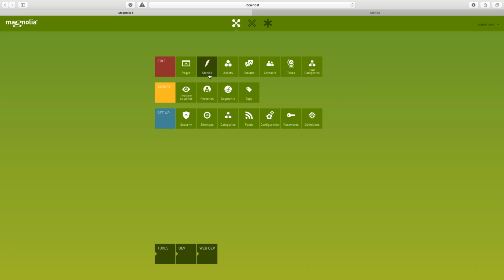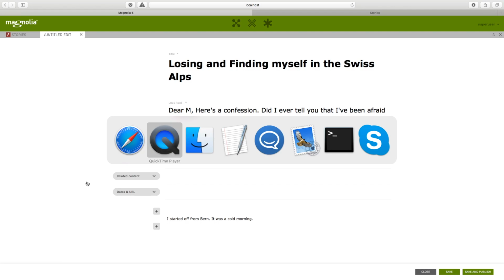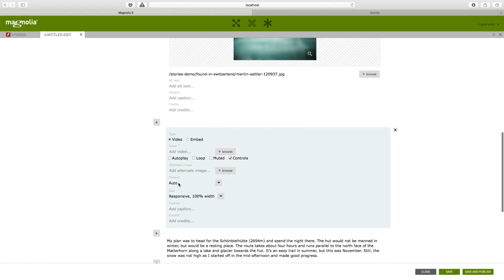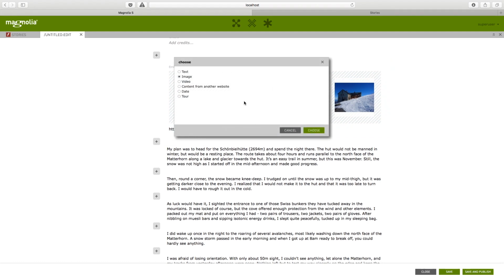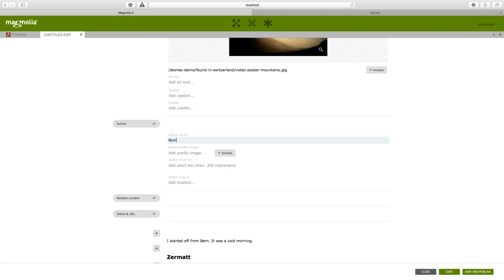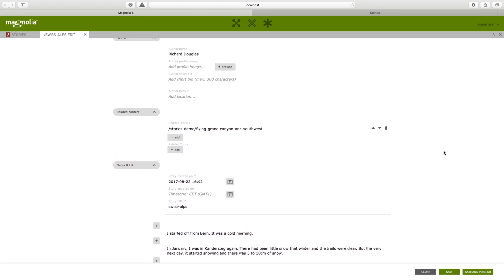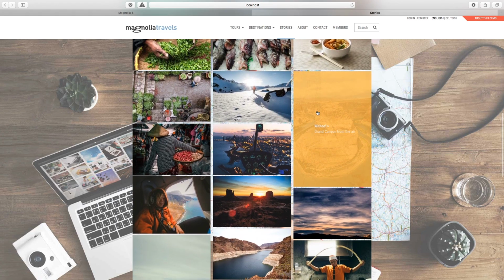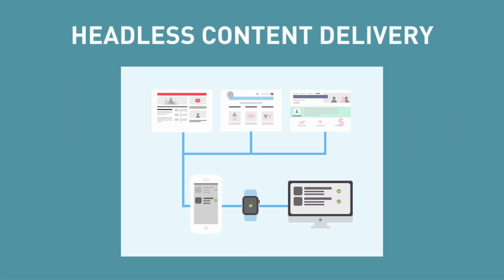Introducing the stories app by Magnolia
The stories app strips away all clutter from content creation. It's intuitive and easy to use. Publish from directly inside the app so that you can get your content out as quickly as you need. Try it now